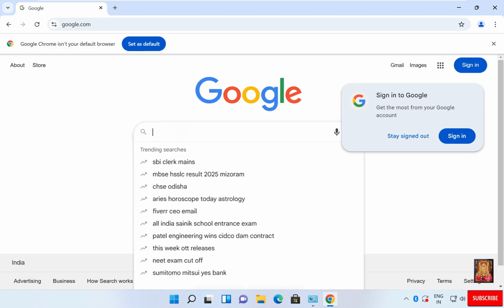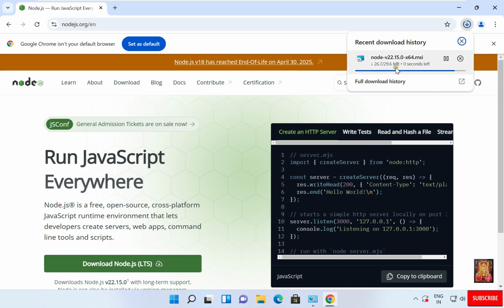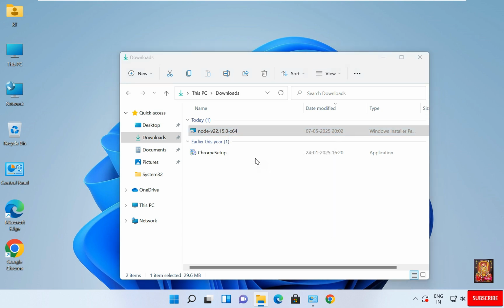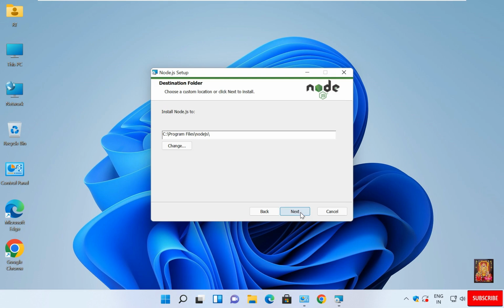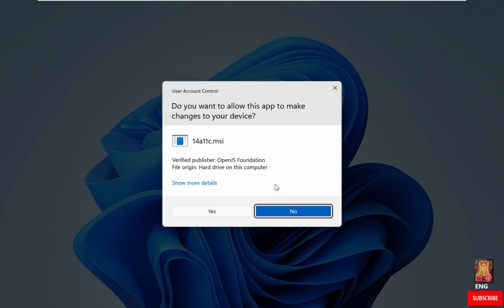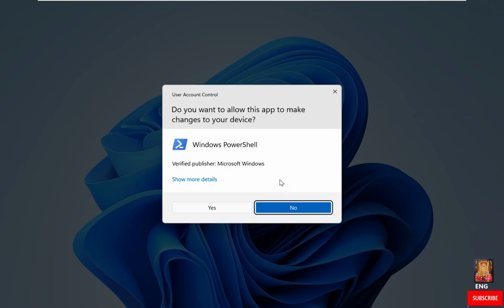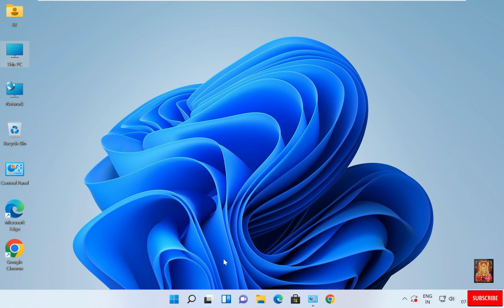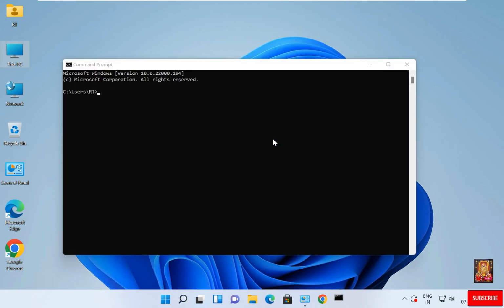How to Install Node.js v22.15.0 (LTS) on Windows 11 !! Latest Version 2025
node.js

install node.js

node.js windows 11

node.js tutorial

node.js installation guide

node.js setup windows

javascript runtime

windows 11 developer tools

node.js beginner tutorial

install node windows

node js windows install

node js installation 2025

node.js latest version

how to download node.js

setup node.js environment

install npm windows

node.js and npm install

node.js vs npm

windows 11 node setup

install node.js step by step

web development setup

beginner coding setup

programming on windows 11

full stack setup windows

node.js for web development

backend development tools

install node windows tutorial

easy node.js installation

vscode with node.js

node.js 2025 tutorial

developer setup windows